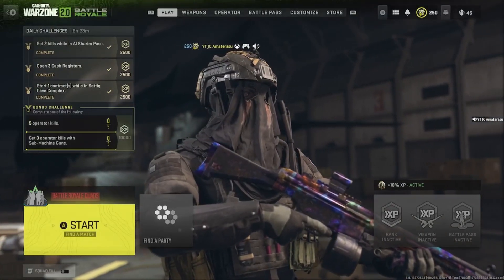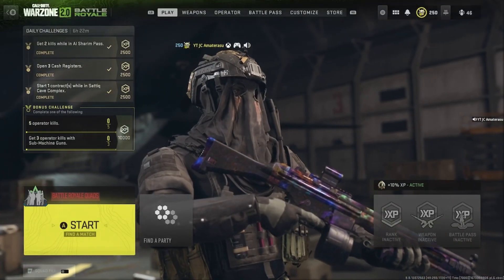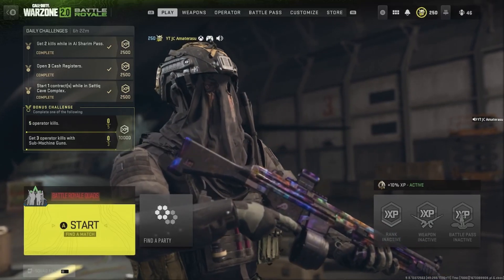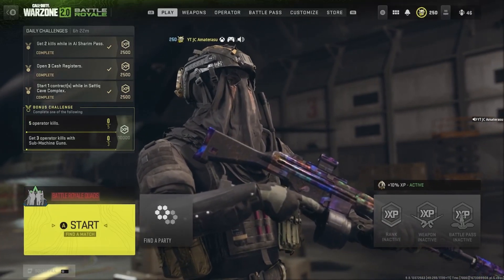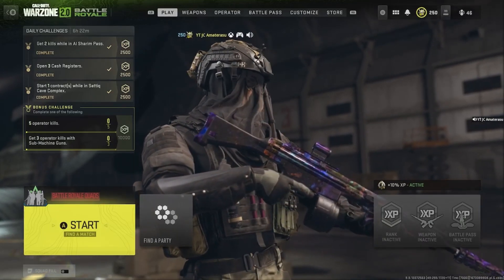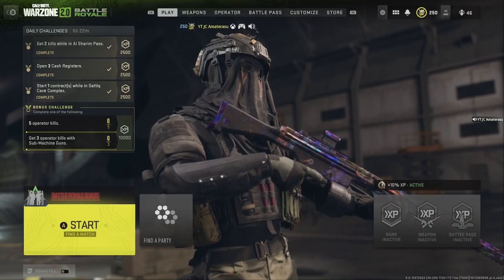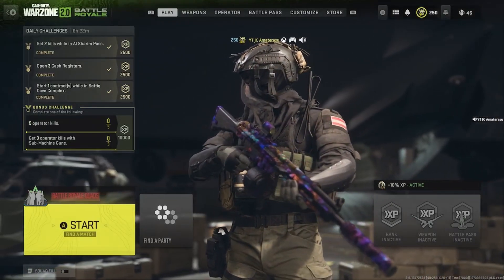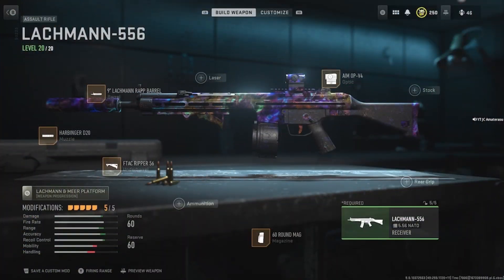Call of Duty: Warzone 2.0 - Best Lachmann 556 Class Setup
This Lachmann 556 Is A New Warzone 2.0 AR Meta Trust Me Use This Class Setup And You Won't Regret It.
More Warzone 2.0 Best Class Setups To Come